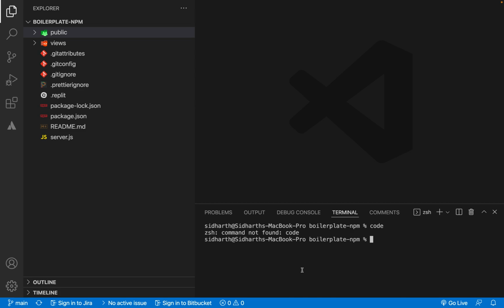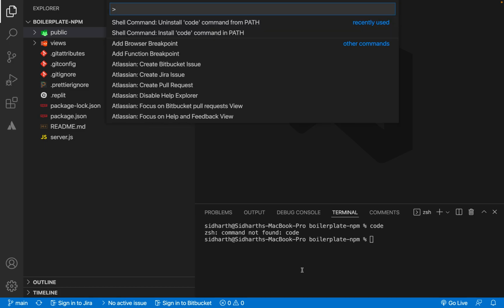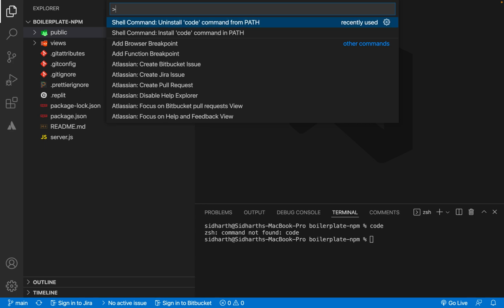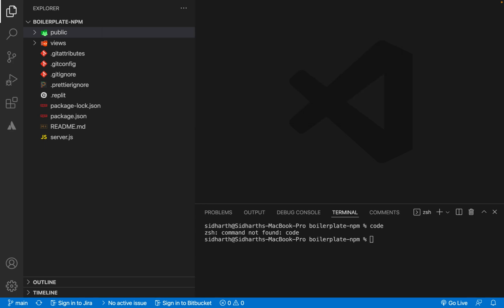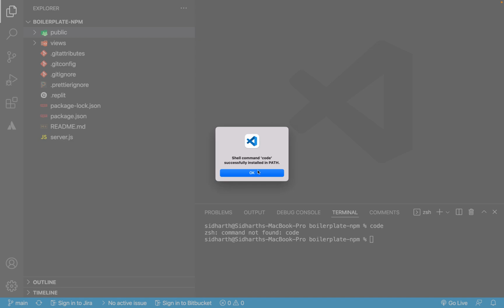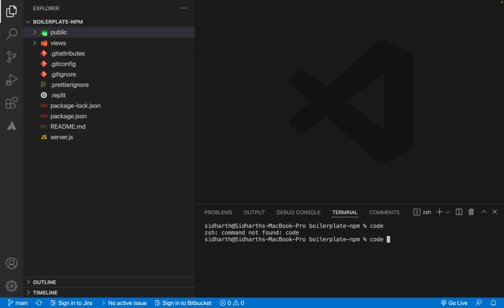"code ." Not working in Command Line for Visual Studio Code on OSX/Mac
In this video, we will learn about Run/Open VS code from Mac Terminal

Steps to follow:

1) Open the Visual Studio Code application, and type Command + Shift + P and type the command 'install code'. Then enter it.

2) You will see the below message in Visual Studio Application: shell command ' code' successfully installed in PATH.

Server